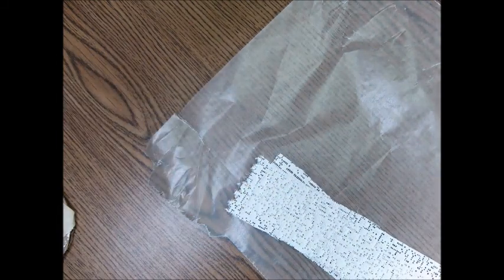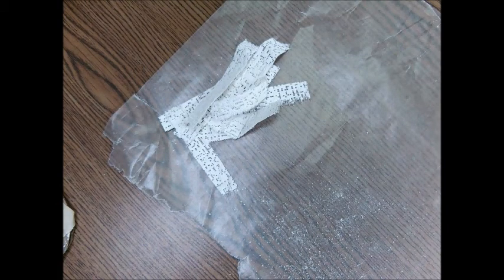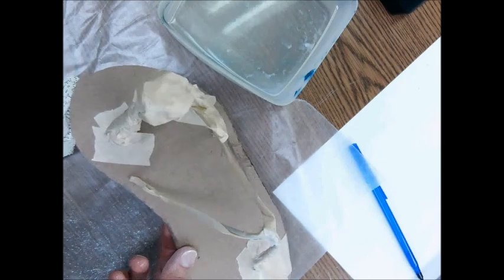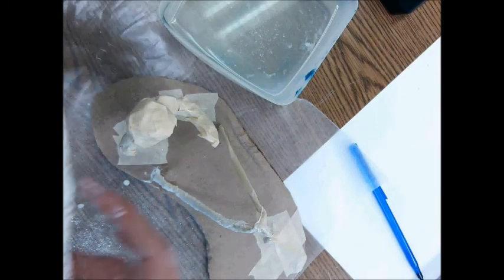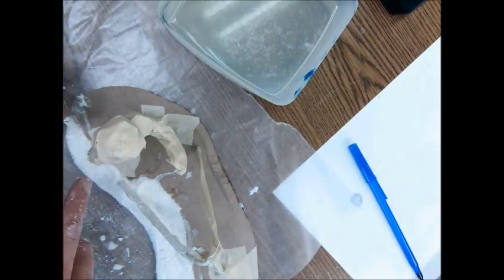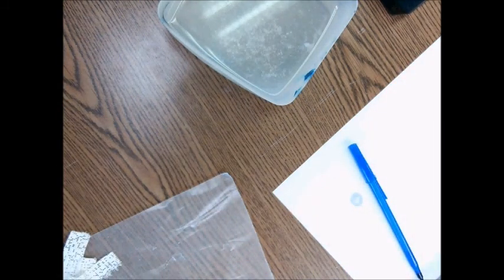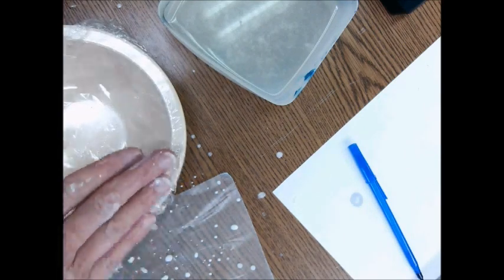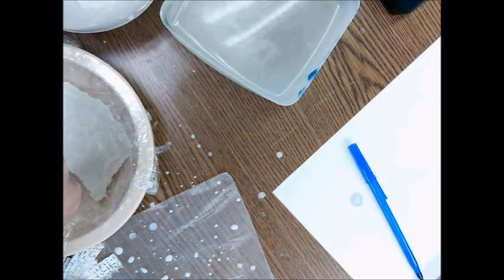Covering a Structure with Plaster Bandages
Demonstrates how to use plaster bandages.